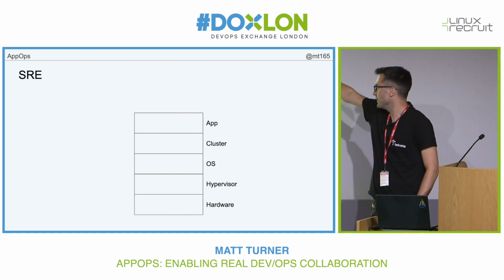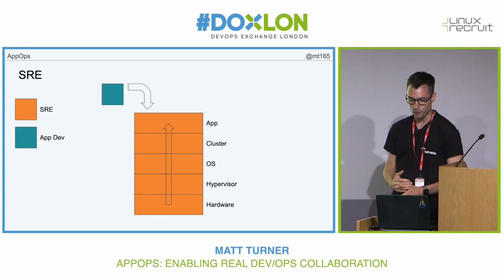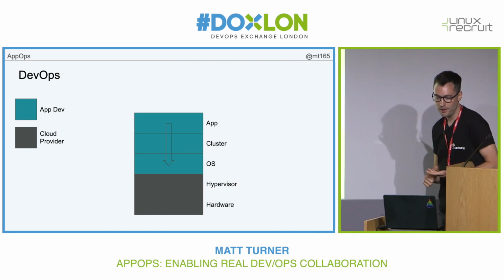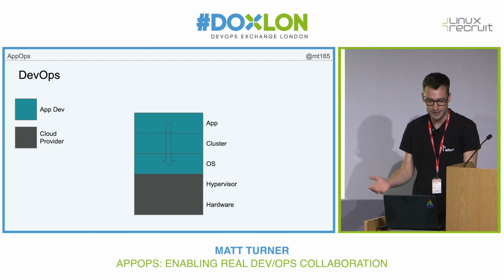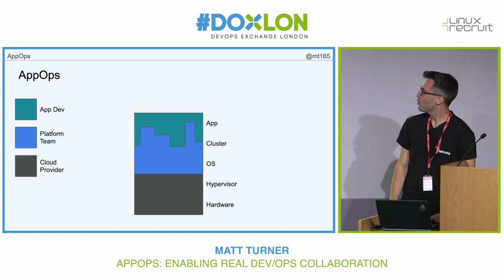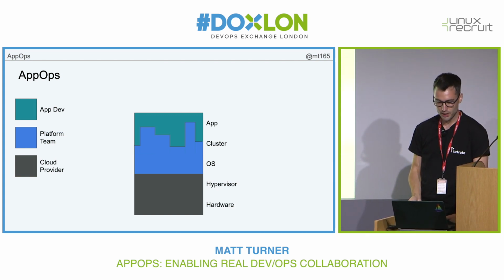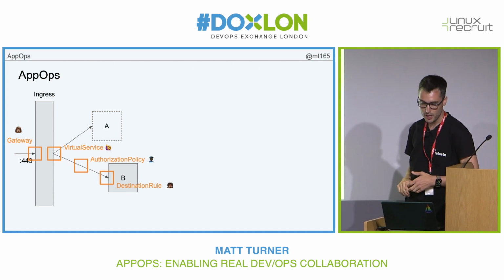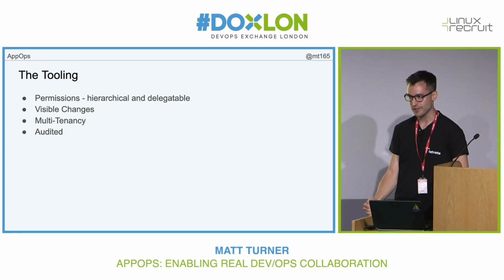AppOps: enabling real dev/ops collaboration | Matt Turner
DevOps is dead. The world is full of cloud-native infrastructure - clusters, databases, ML farms - it’s all got an API and is highly automated. This was meant to let us move ever faster developing and releasing new software. But building and managing this infrastructure is not an easy job. In our quest to do it well, but not get in the way of app developers, we’ve tried IT, SRE, and DevOps. Sadly, none of them ticked all the boxes. In this talk, Matt will introduce AppOps, a new way of structuring teams and building tooling to enable the best of both works - solid, professionally-run platforms; and empowered, unimpeded app teams.

Matt is a software engineer at Tetrate, working on Istio-related products, and loves sharing the latest tech and trends with everyone. He's been doing Dev, sometimes with added Ops, for over a decade. His idea of "full-stack" is Linux, Kubernetes, and now Istio too. He's given many talks and workshops on Kubernetes and Istio, and is co-organiser of the Istio London meetup.